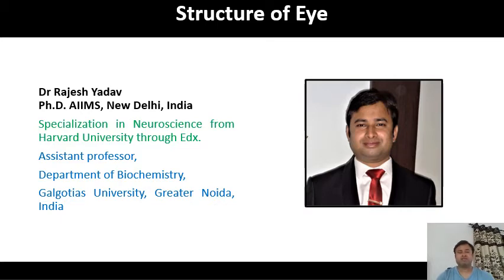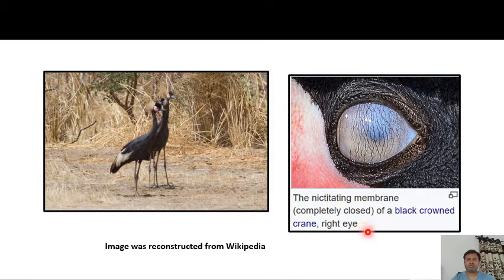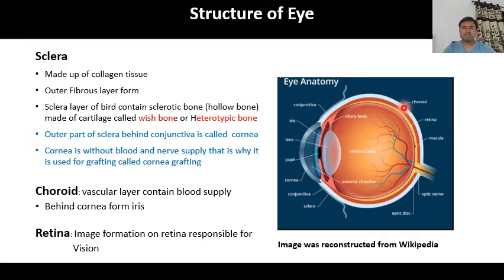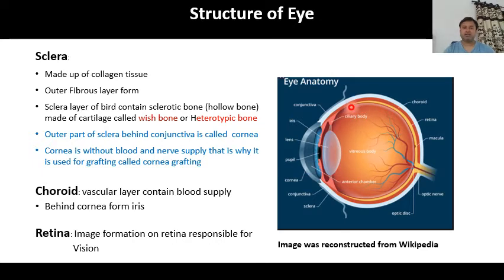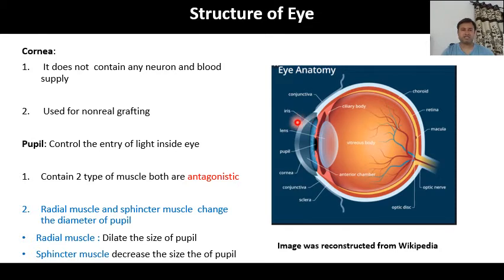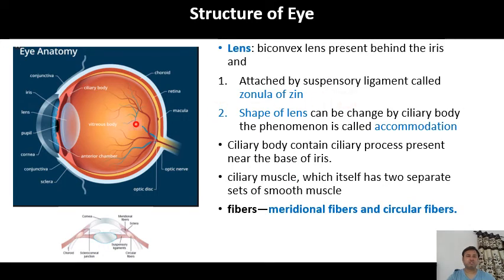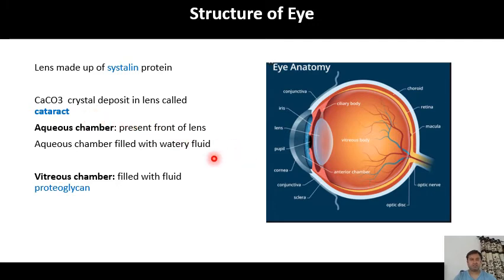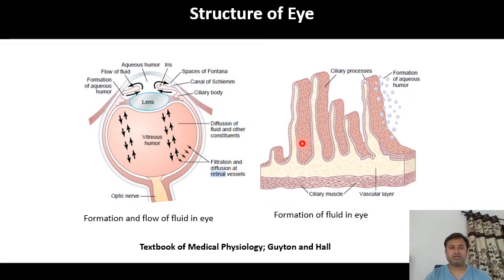Structure of Eye part 1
FOR CSIR ASPIRANTS